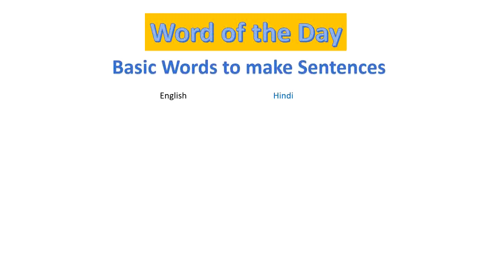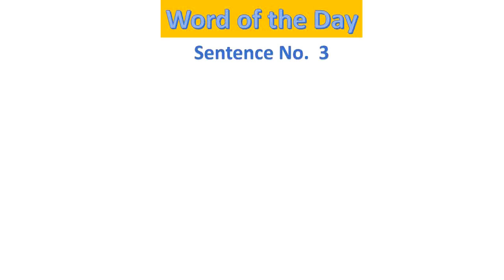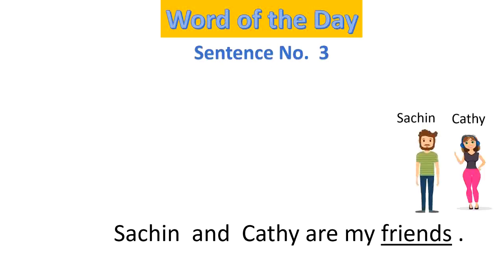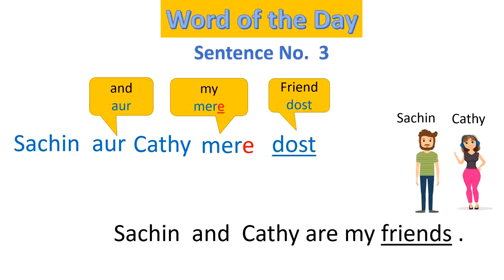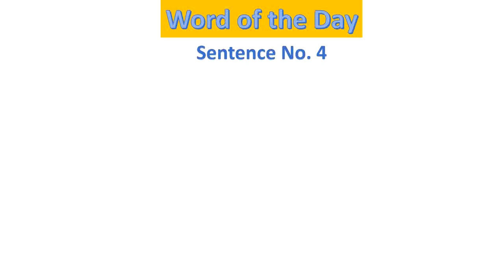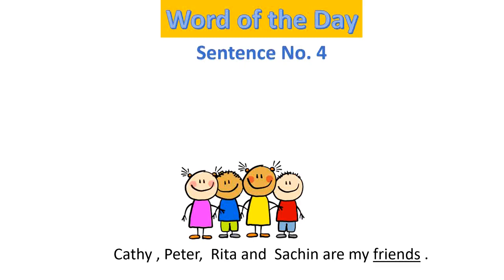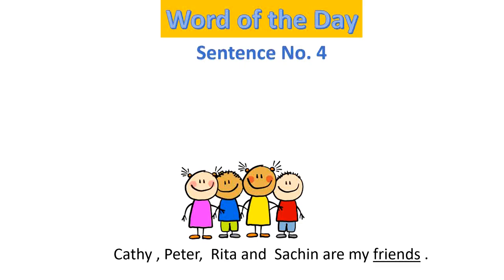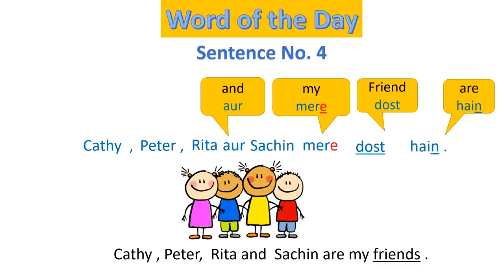"FRIEND" - WORD OF THE DAY - LEARN HINDI VOCABULARY with Mamta - Lesson V1.3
This video is the third  in a new series focused on Hindi Vocabulary! We'll learn a new Hindi word and their usage in every video and grow our Hindi vocabulary.  Today's word is Friend.  While learning word of the day , you will also learn many basic Hindi words side by side.   :)
You can also watch the vocabulary playlist in my channel Hindi Learning Made Easy .